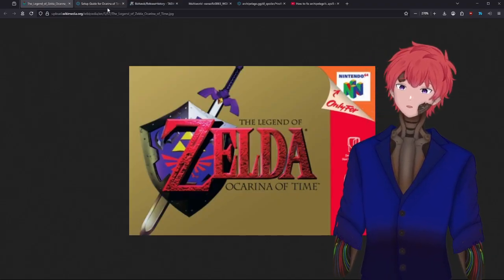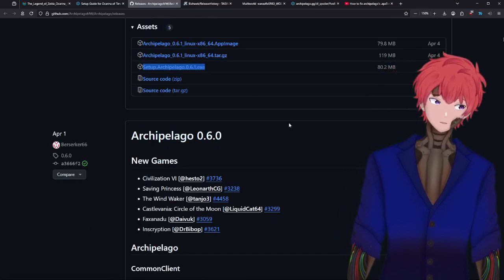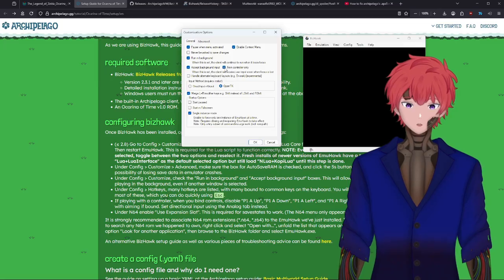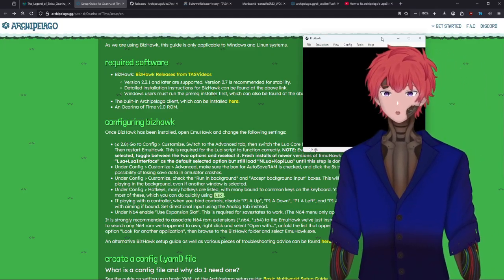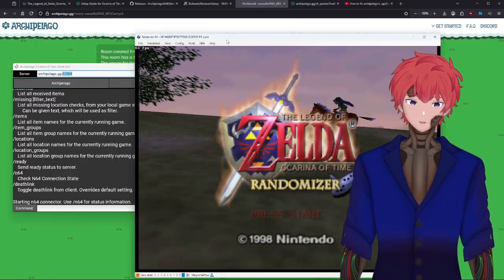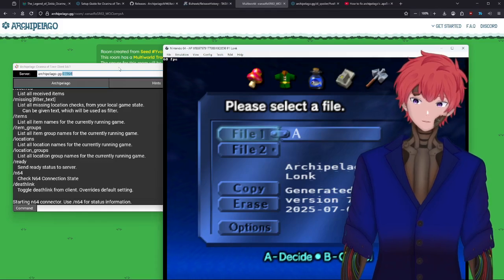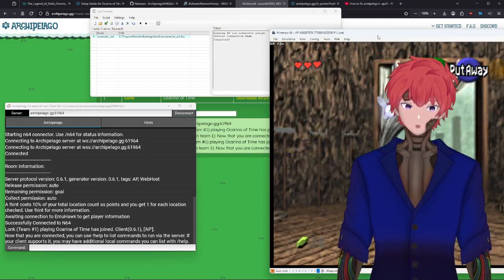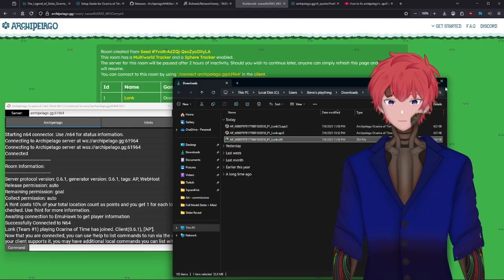How to set up Legend of Zelda OoT Archipelago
This guide shows how to set up Legend of Zelda OoT for a lobby. You will just need to download the following:

-Latest version of Archipelago files (marked in green as "Latest")
--A legally acquired version of Zelda OoT v1.0, I can not provide one